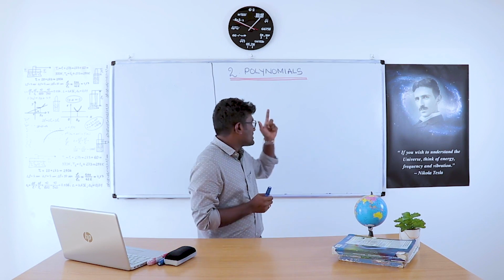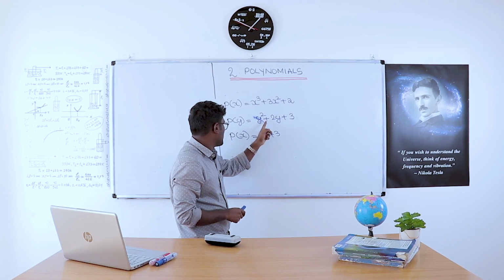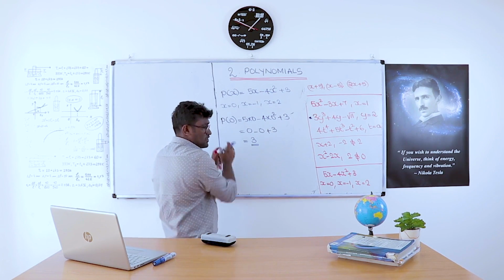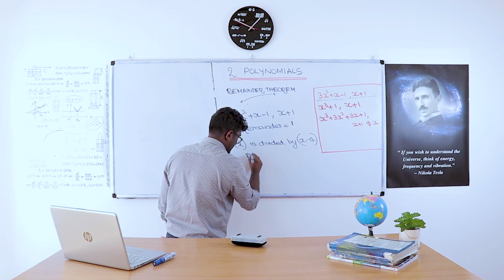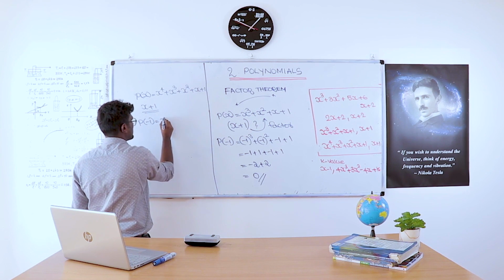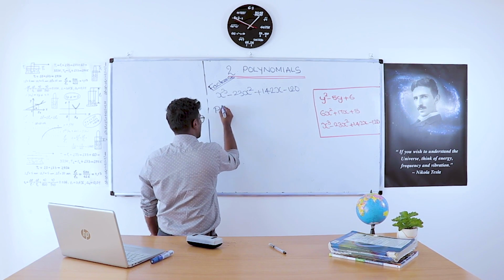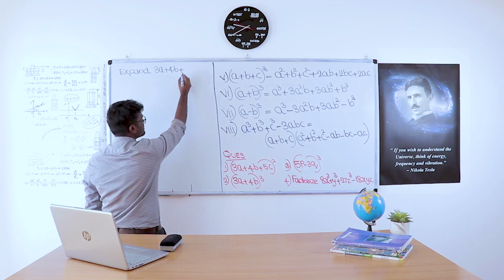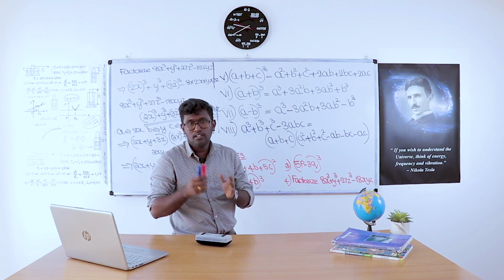Polynomials Introduction | Class 9 Maths Chapter 2